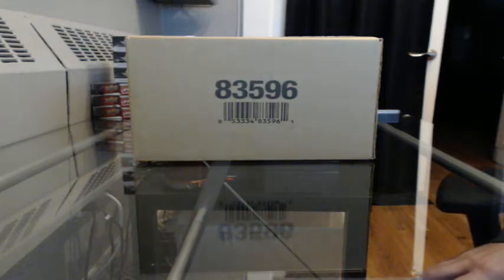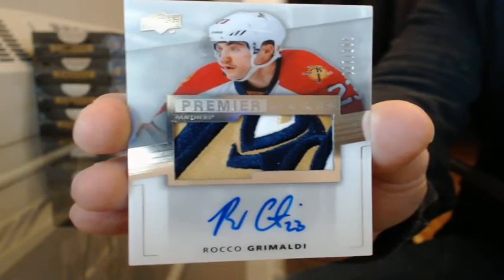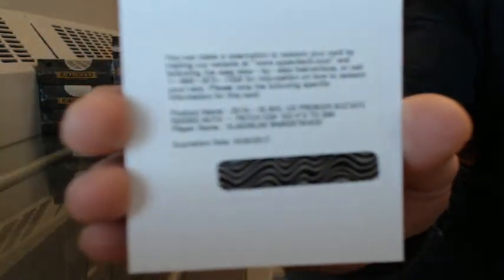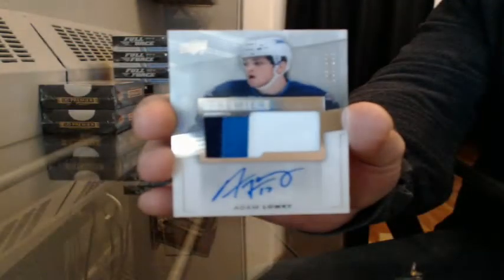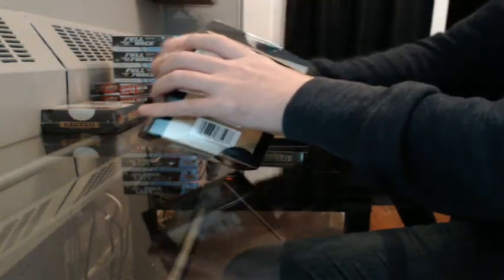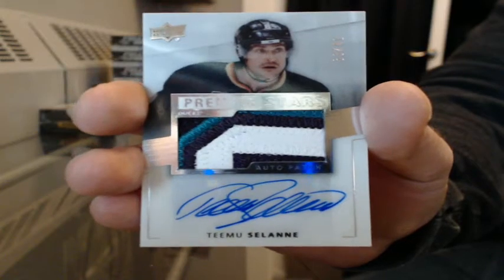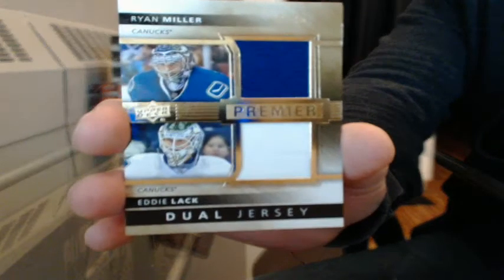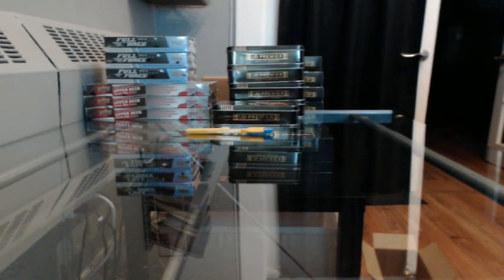14-15 Upper Deck Premier Team Select Case Break #46